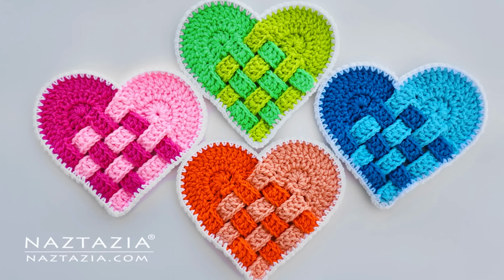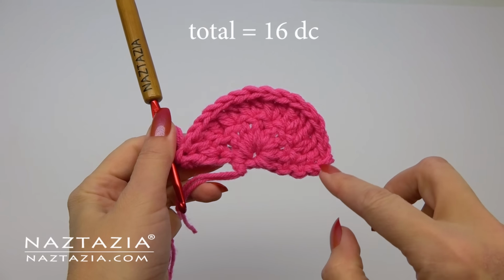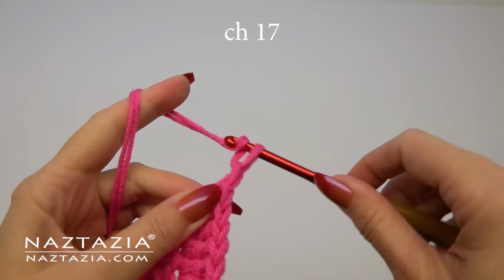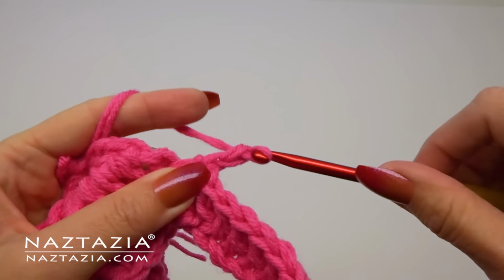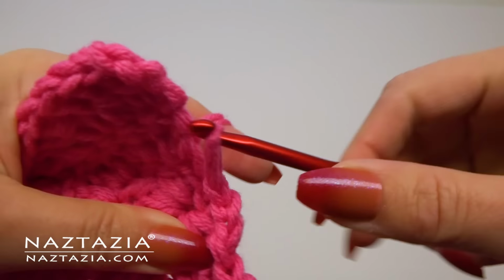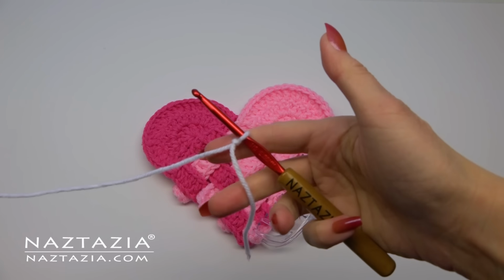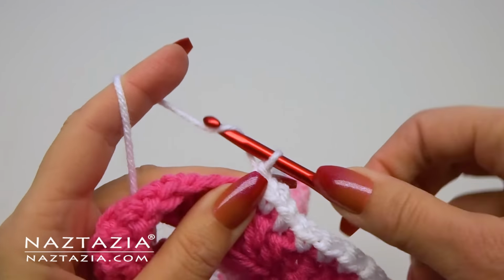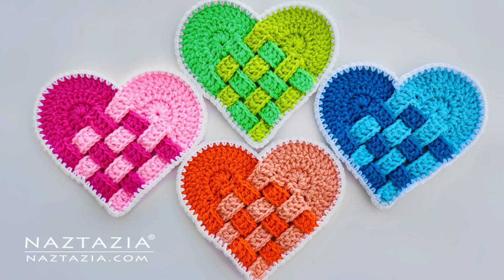How to Crochet Woven Heart by Naztazia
Have you wondered how to crochet a woven heart?

In this video I'll show you how to crochet this cute woven heart. You might have made something like this with paper in your art class. It's an easy project that creates a lovely decoration. These make great gifts too!

I'm using a size I 5.5 mm crochet hook for my sample and worsted weight 100% acrylic yarn. Feel free to use any other size yarn and hook for your heart including cotton if you want to use this in the kitchen and bath.

I hope you enjoy this video! Donna Wolfe from Naztazia

Search for: Crochet Woven Heart

Did you know I have a newsletter? I send an email out just once a week, usually on a Wednesday, announcing my latest pattern and video.